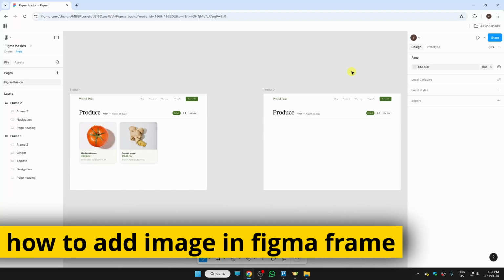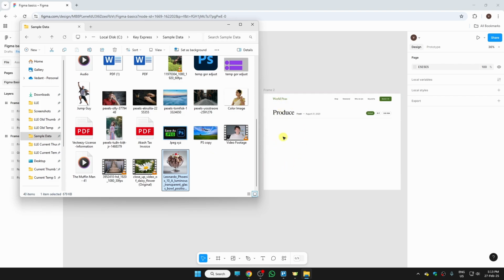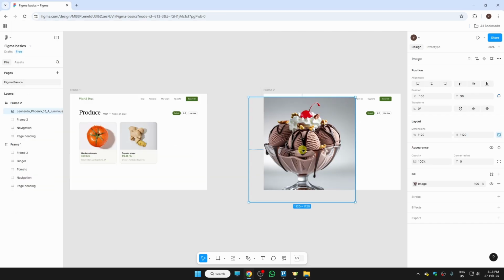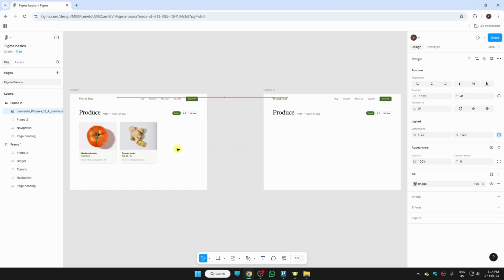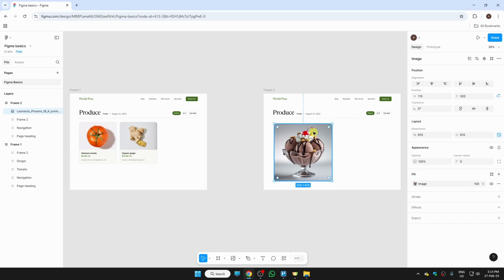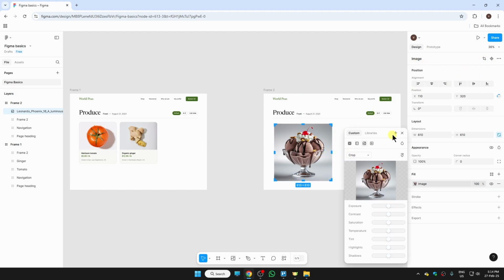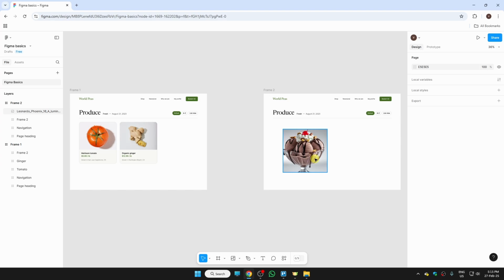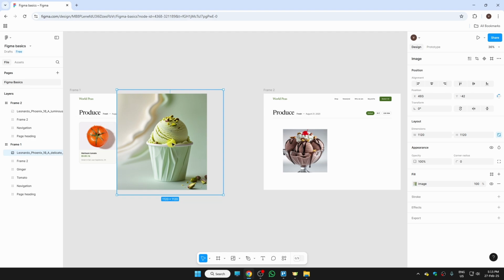How to Add Image in Figma Frame (Step By Step)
how to add image in figma frame

Learn how to insert an image into a Figma frame effortlessly. This tutorial covers uploading images, placing them inside frames, and resizing or adjusting them to fit your design. Follow these steps to enhance your Figma projects.